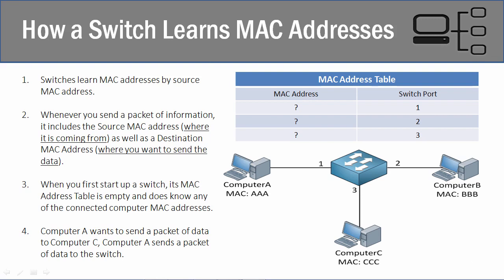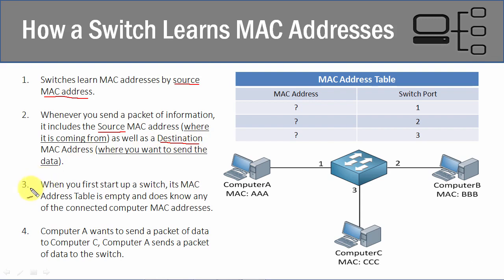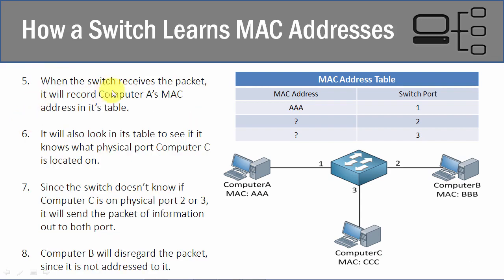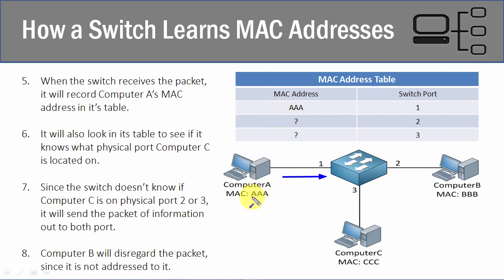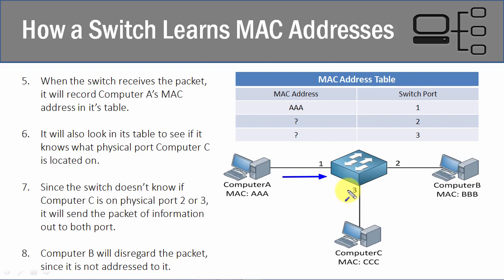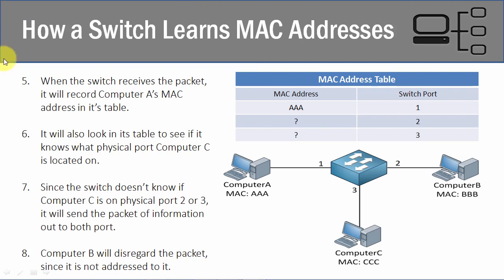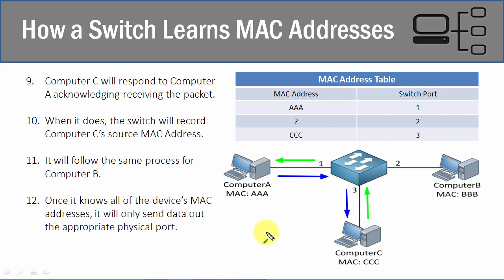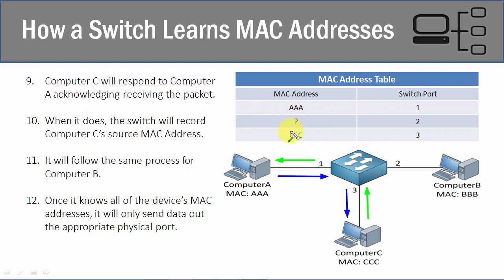33 How a Switch Learns MAC Addresses